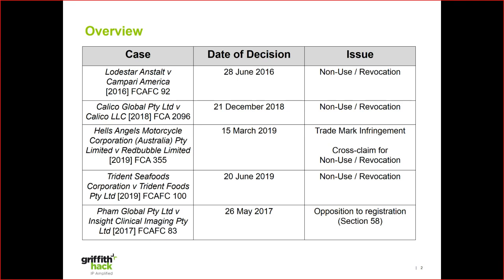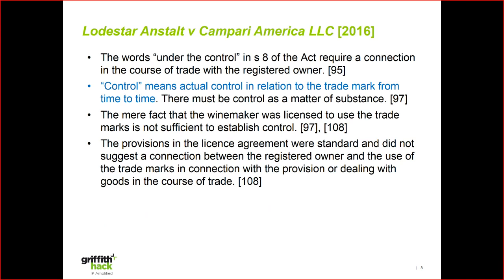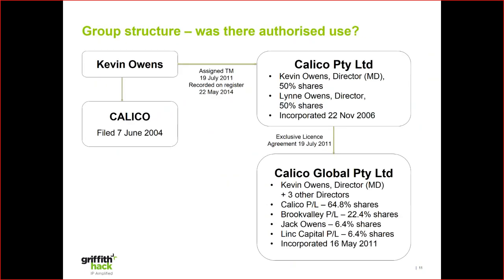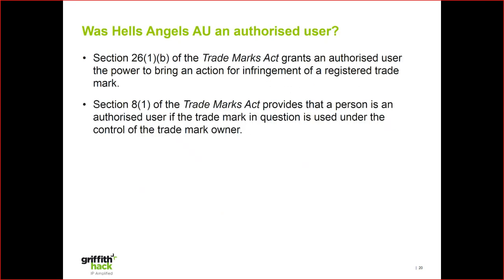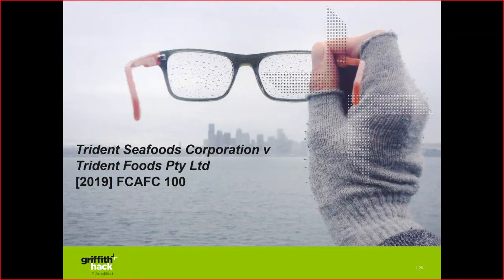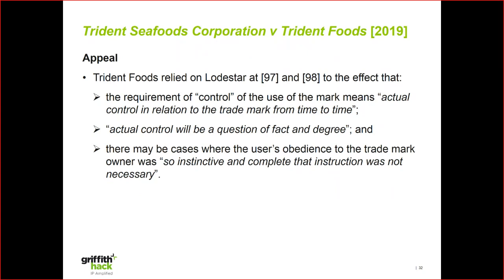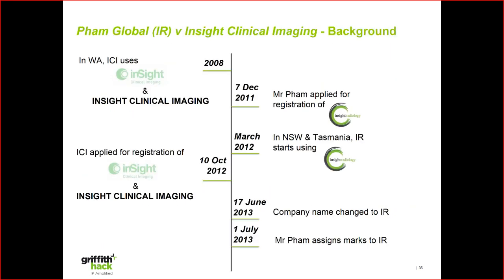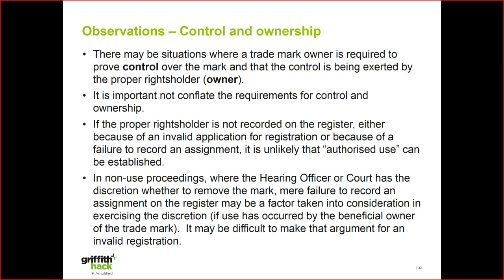Intellectual Property Law Webinar: Corporate Groups, Trade Mark Ownership and Control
Principal Lawyer and Trade Mark Attorney Kellie Stonier shares legal updates and insights on ownership and control for holders of trade marks. This 60 minute session qualifies for legal CPD points.

Have any questions or want to know more? Contact Griffith Hack